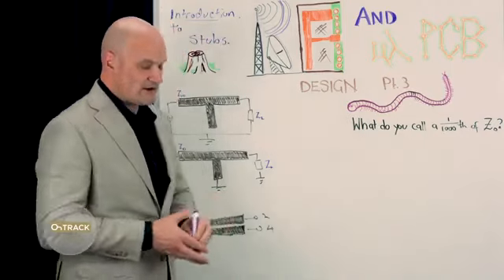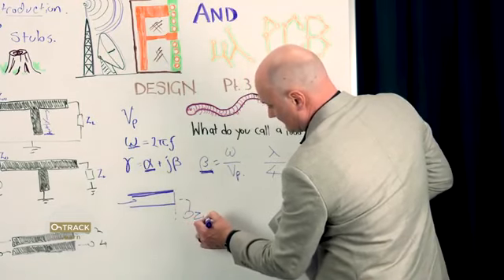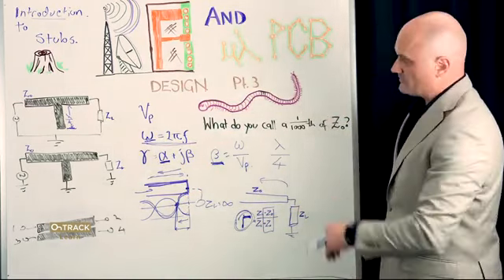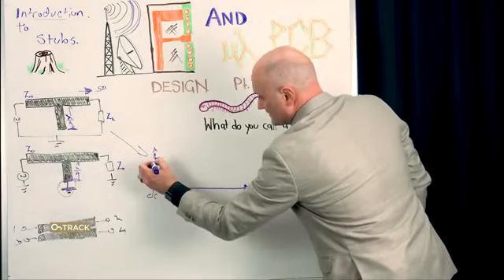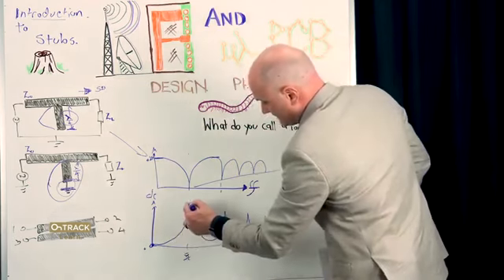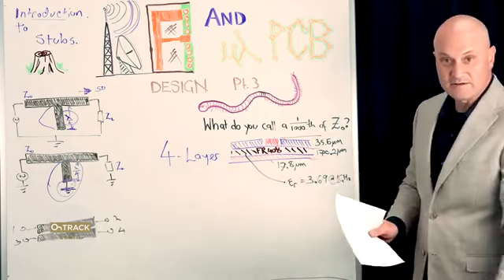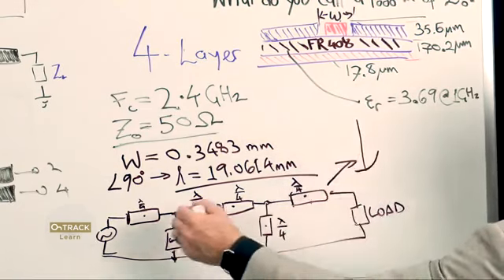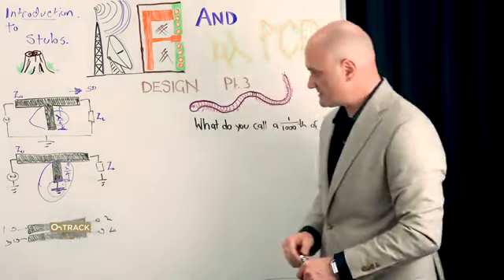RF And Microwave PCB Circuit Design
How to design Radio Frequency and Microwave Circuits with the use of Printed Circuit Board (PCB)